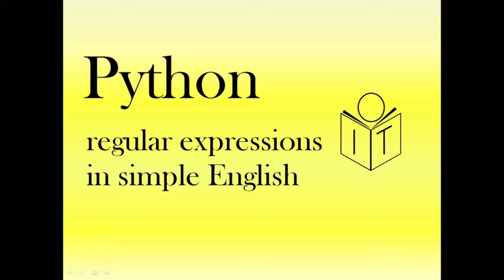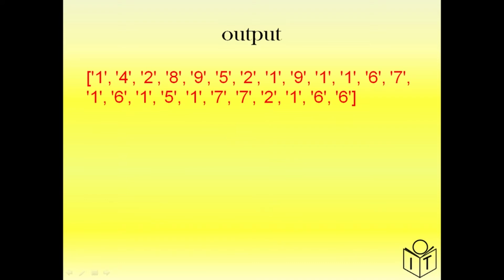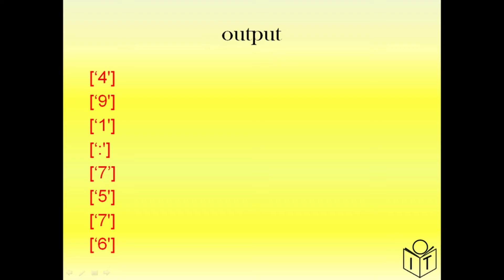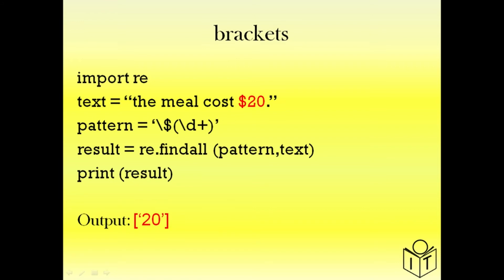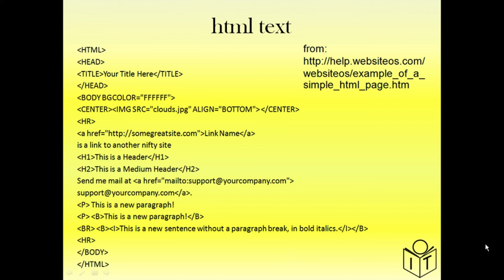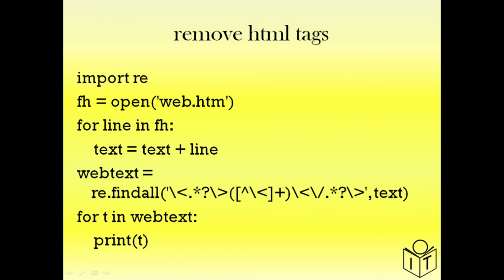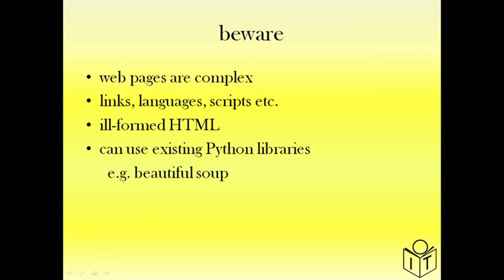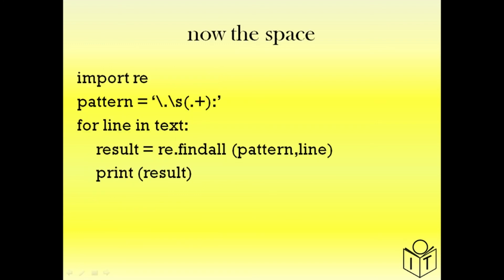python findall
Python findall is the second video in the series on Python regular expressions in simple English (first: re.search

To use the text that we match with regular expressions in Python use re.findall. In these python re.findall examples we show how to use regular expressions in the python code to match and extract text from a series of lines of text.

Regular expressions featured include anchors, quantifiers, how to use brackets and the escape character. We also show how to use findall on web text by removing html tags. The second part of the video explains the challenge set for viewers. Try the quiz and see if your answer was correct, or just enjoy watching how use can build up a regular expression for a specific task.

The series on python regular expressions includes re.search, re.findall and re.sub. The next video will be released in the near future.

Pattern matching in python uses regular expressions to search and find characters or patterns in text. Regular expressions are a language format used in text processing. They are the main tool for searching, finding, extracting and substituting text when processing text. They can be used in many programming languages, such as python.